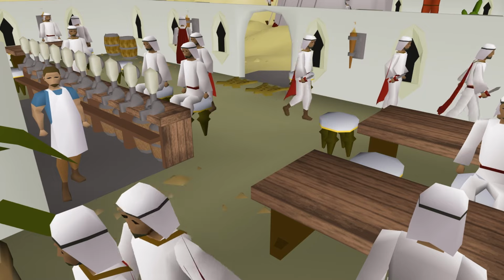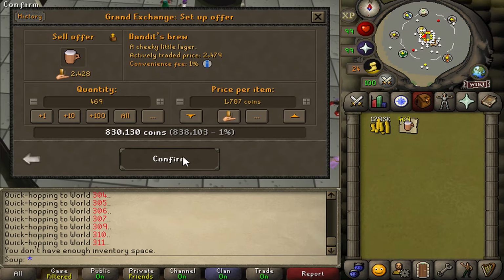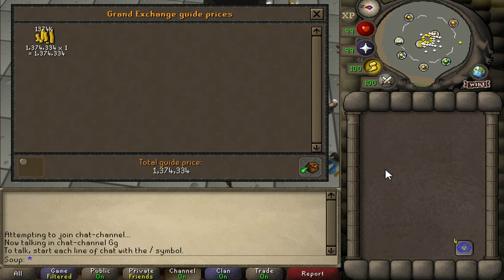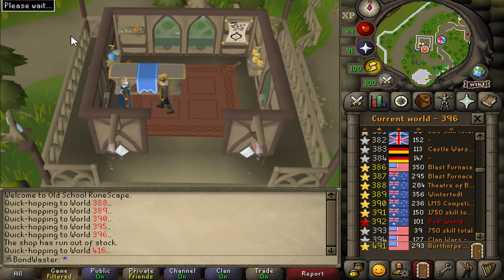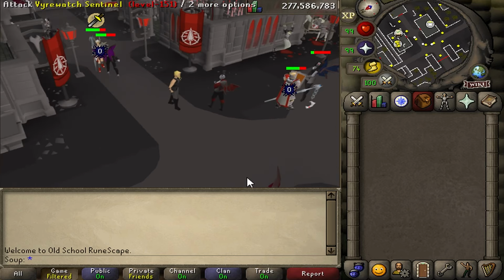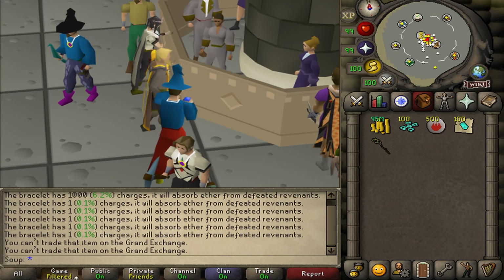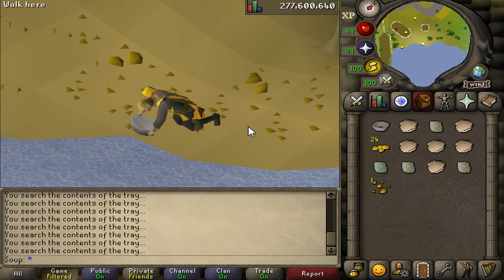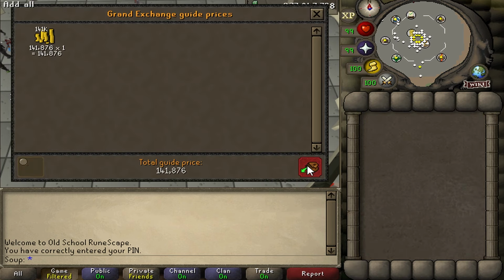These Unexpected Unusual money makers made me Millions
Thought I would mix it up a bit and bring you guys a video I've been wanting to make for a while. Testing out YOUR unusual money making methods on OSRS!